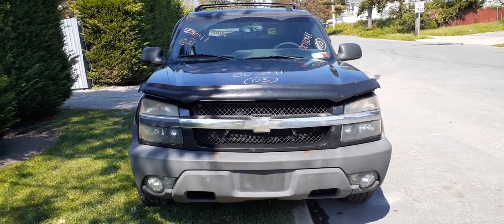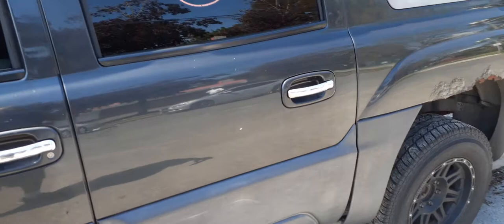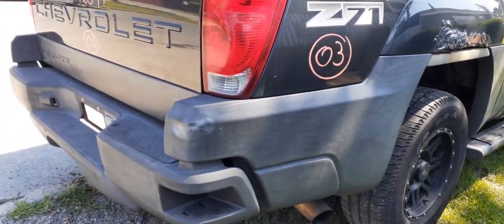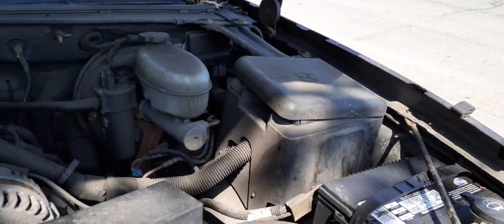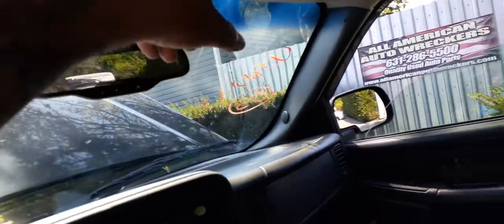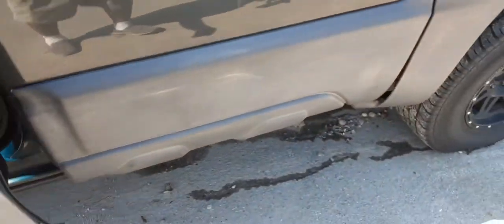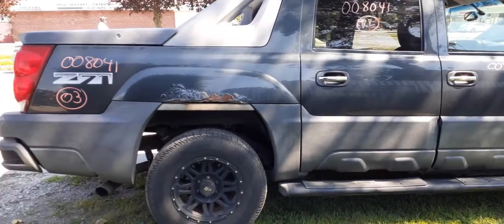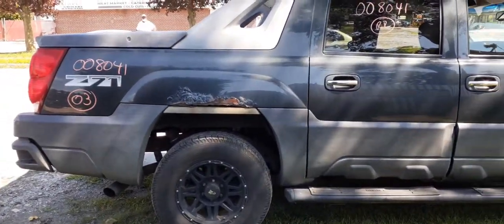Parting out this 2003 Chevy Avalanche 1500 Z71 5.3 at 4x4 Stock 8041 At All American Auto Wreckers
This Avalanche 1500 Z71 Stock # 8041 runs and drives but body and frame are rotted. Great running 5.3 with a automatic 4x4 transmission and a np8 transfer case. It does have some body parts and a lot of the cladding we saved also.. This Chevy has a matching set of aftermarket wheels and tires are so so. Front and Rears have a 3.73 gear ratio. The Rear Diff is Posi traction also. This is a 4x4 and its all tested good working order. The exterior paint code is 62U with also a interior trim code 69D gray Cloth.. So if we can help you with any parts from this avalanche Z71 call Moe-Larry or Curly at or go